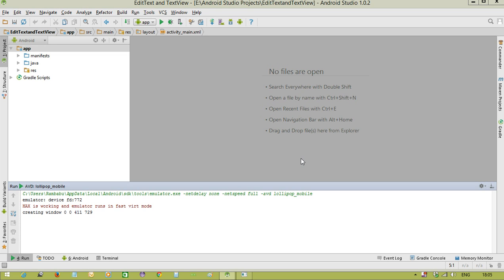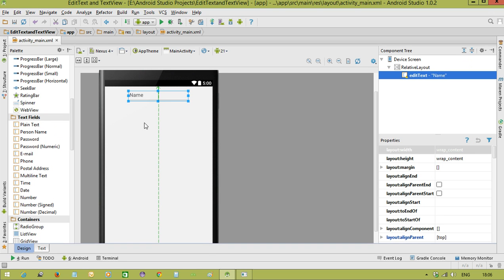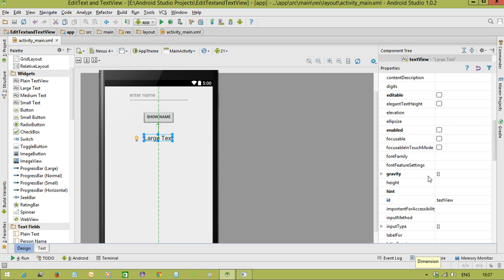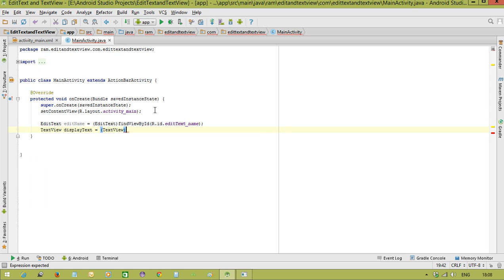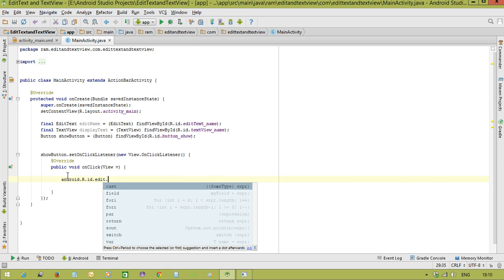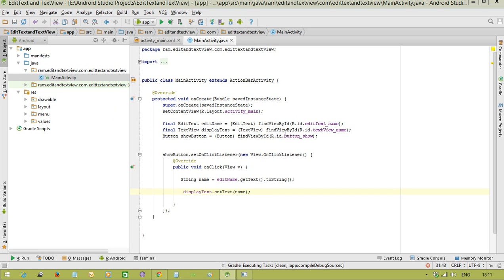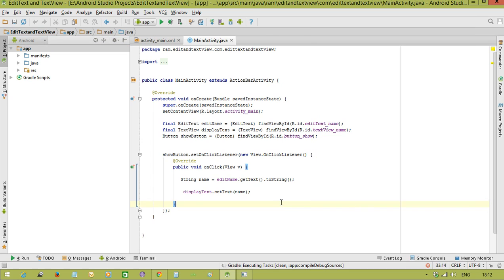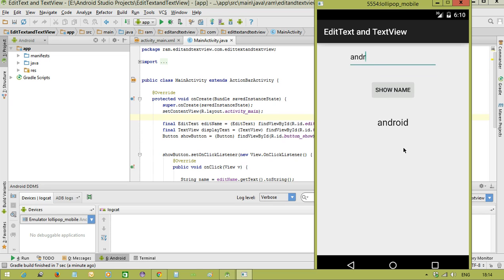Android Studio Studio Tutorials - 15 : EditText and TextView Example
This video will explain how to use EditText and TextView in Android applications.